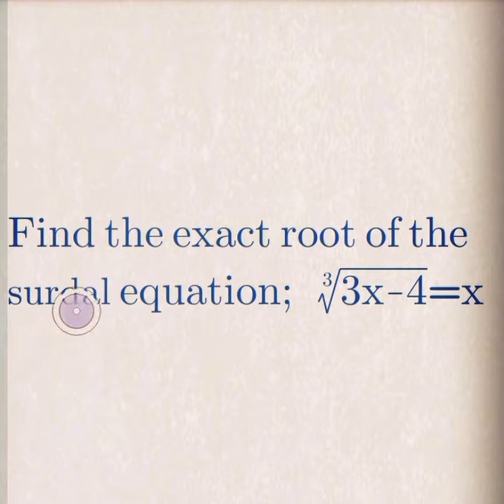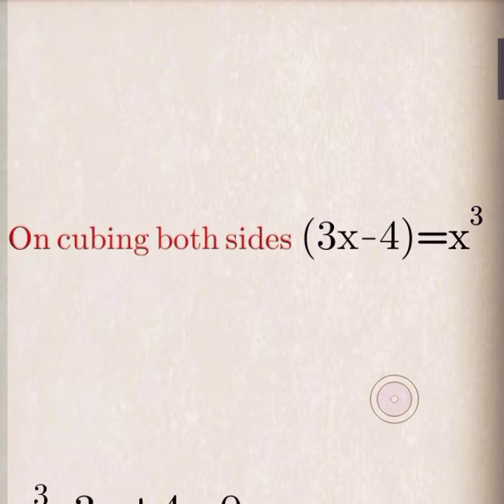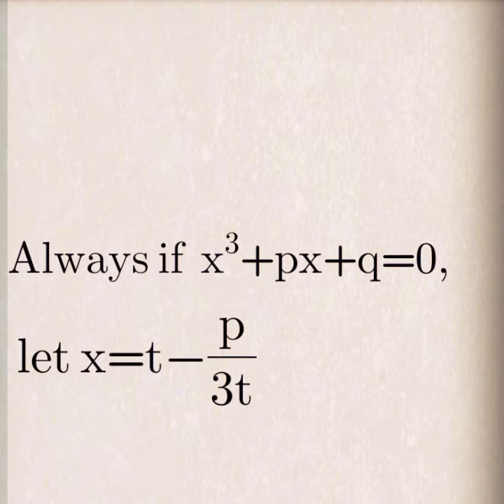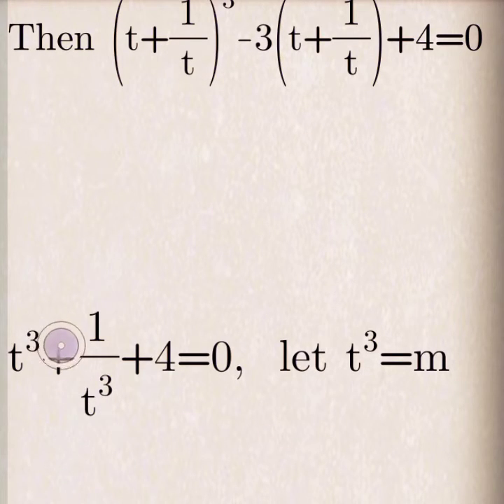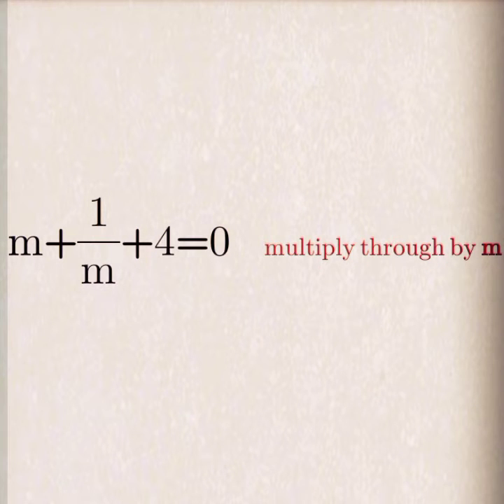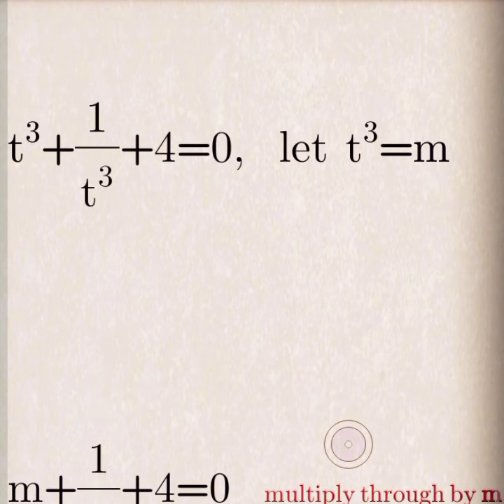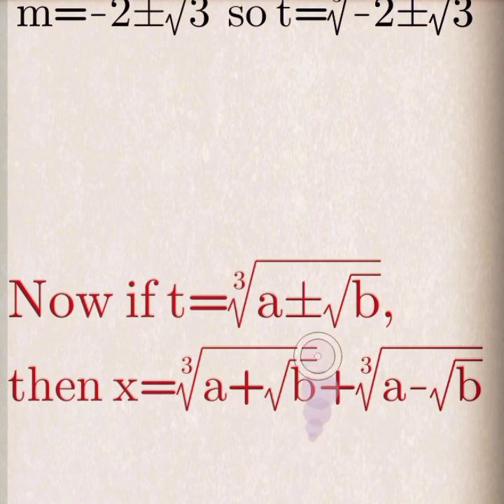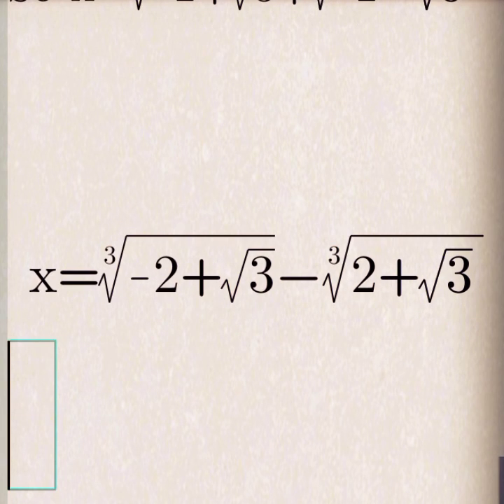Solving a cube surdal equation